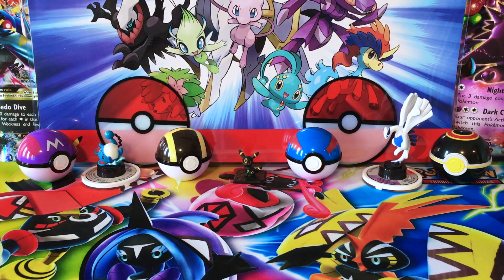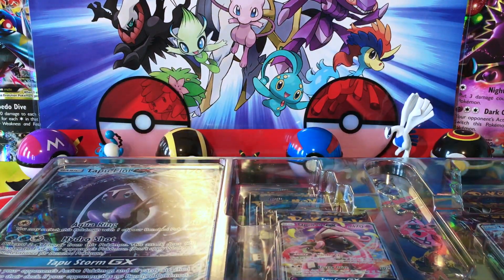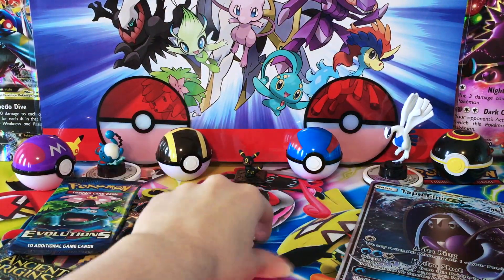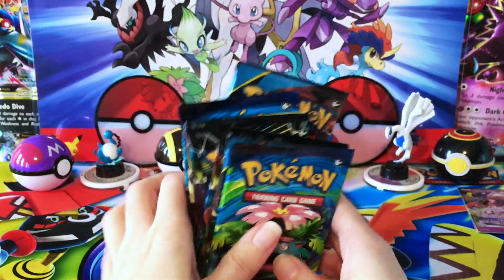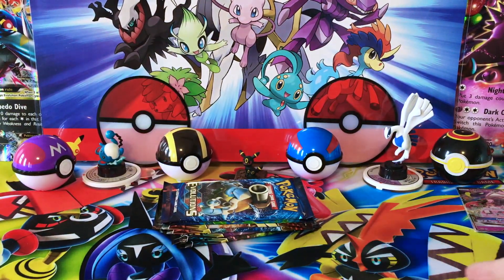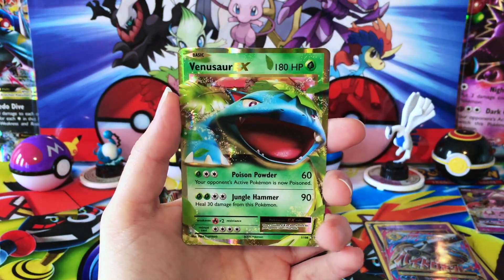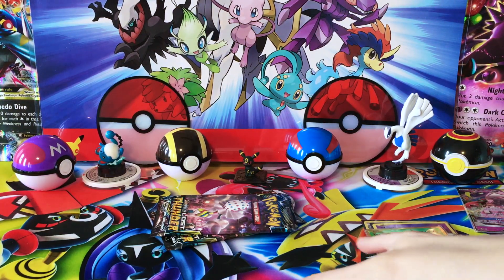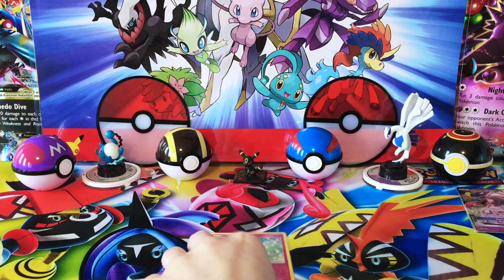Pokemon ISLAND GUARDIANS GX Premium Pin Collection Box Opening!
Hi ToxiSquad!
Today we are going to be opening the Island Guardians GX premium pin collection box which is an Exclusive item from Toys R Us Canada (Target Exclusive in the USA)! This box comes with 8 booster packs, 2 foil cards, 1 jumbo card, 1 coin and 4 pins.